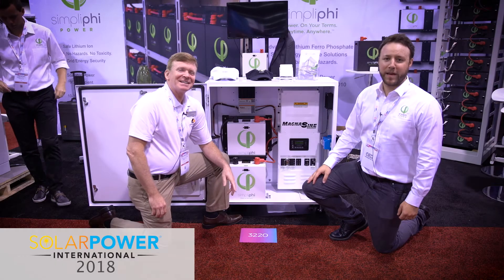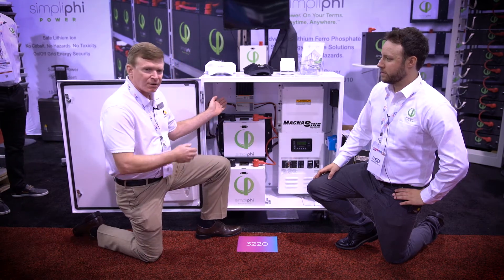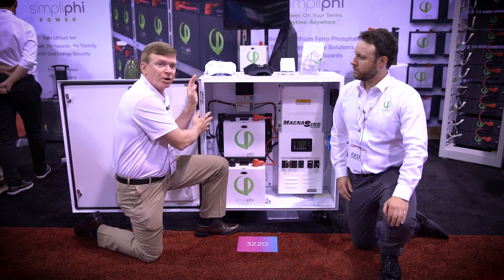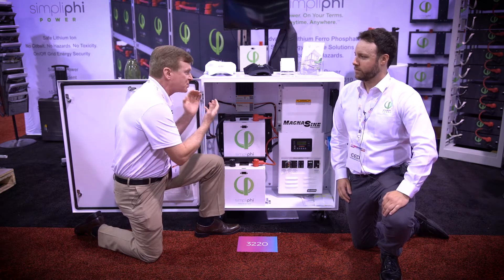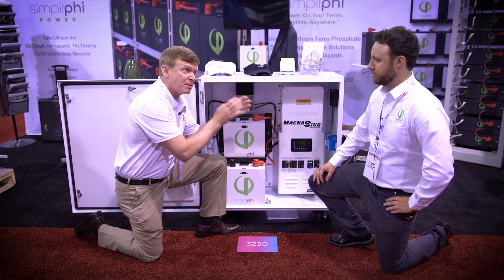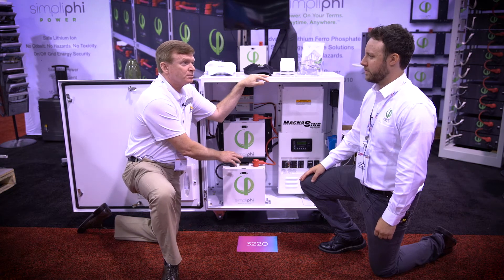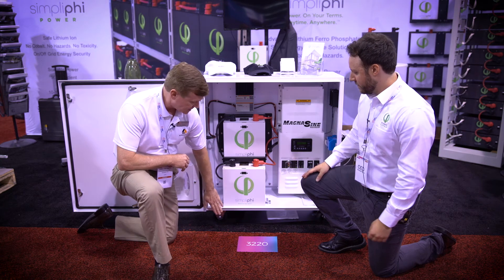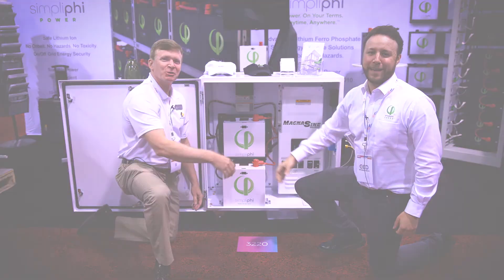SimpliPhi Interview with Morningstar's Jim McGrath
Troy Daniels, Lead Technical Trainer from SimpliPhi Power talks with Morningstar's Sales Director, Jim McGrath about the TriStar solar charge controller that charges lithium iron phosphate batteries within the SimpliPhi ExprESS unit.  This conversation took place at Solar Power International 2018 (SPI 2018) in Anaheim, California.